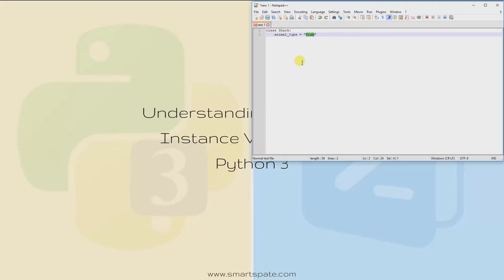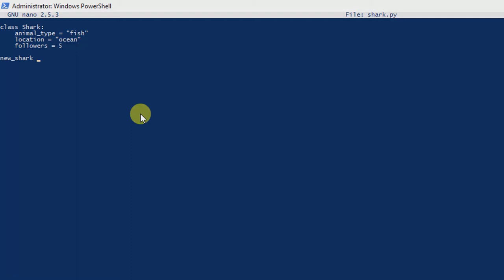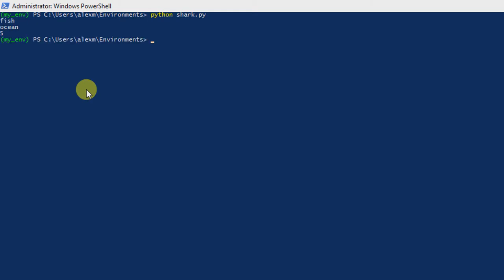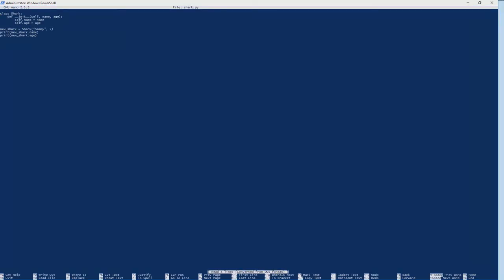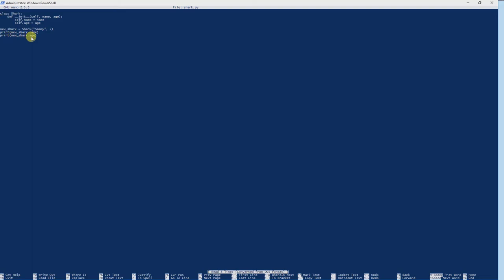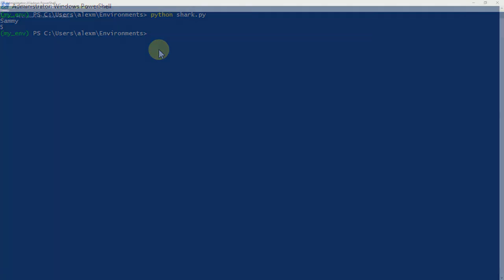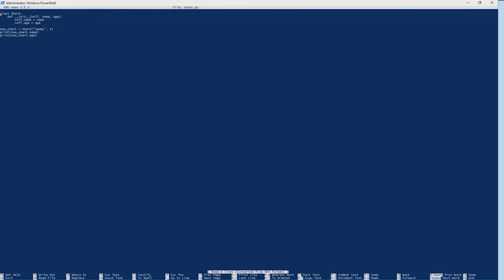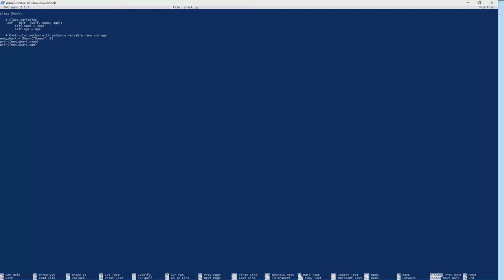Understanding Class and Instance Variables in Python 3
In this short video tutorial, we are going to explain you how you can Understanding Class and Instance Variables in Python 3

Prerequisites
You will need a Windows 10 computer with administrative access that is connected to the internet.